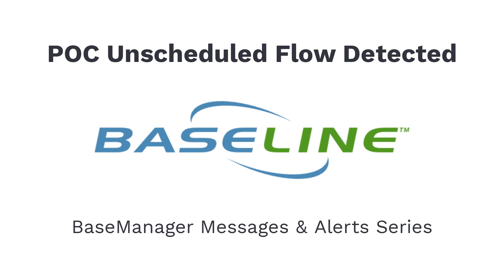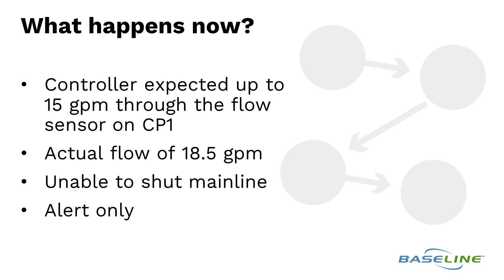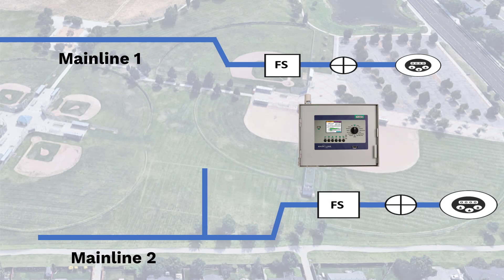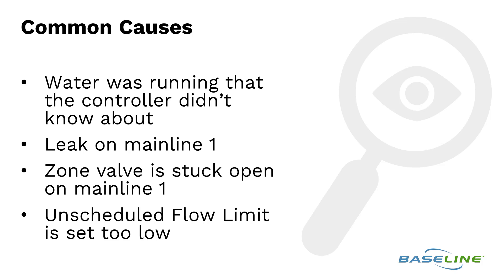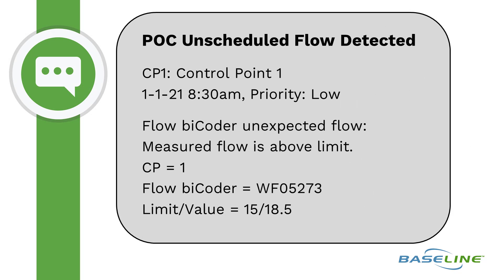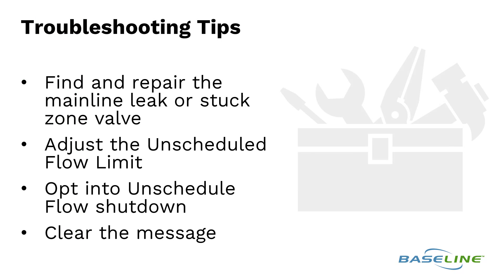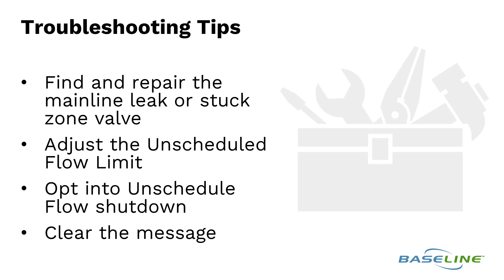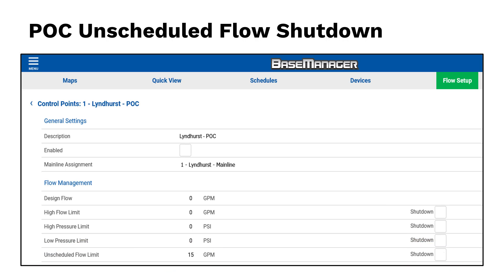Messages & Alerts: POC Unscheduled Flow Detected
Info, impact, causes, troubleshooting